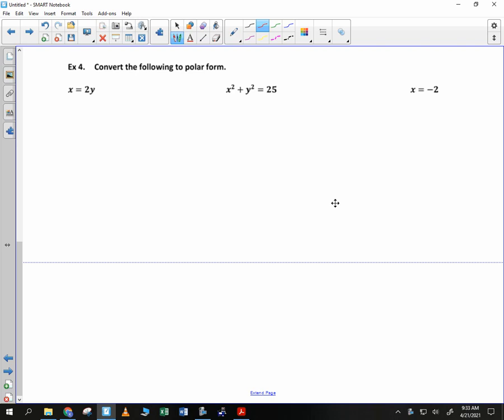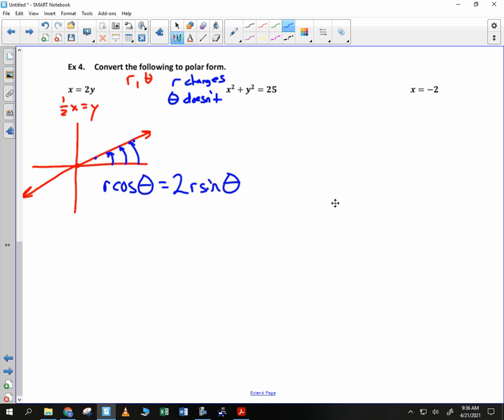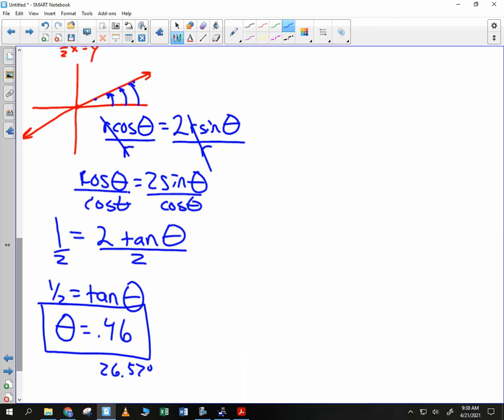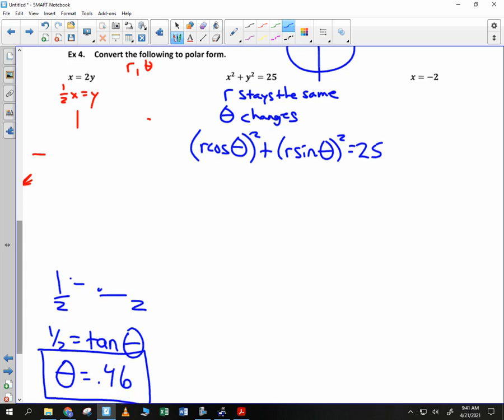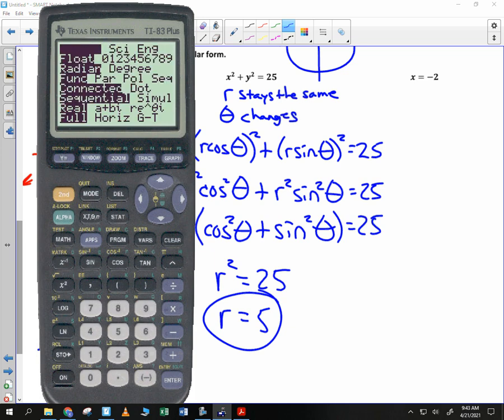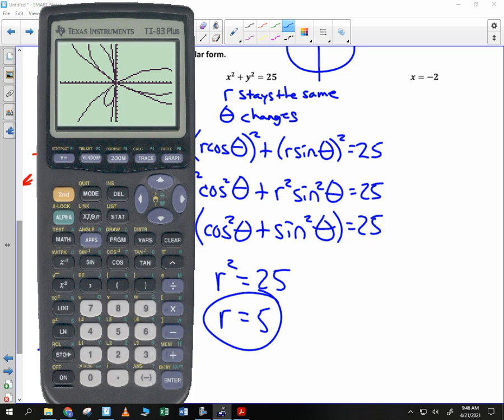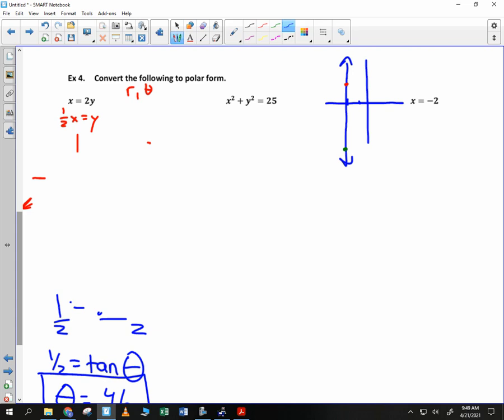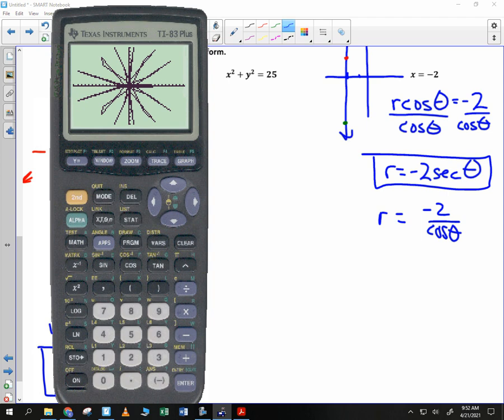College Trigonometry Unit 9.6 Notes Polar Form of Rectangular Equations 2021